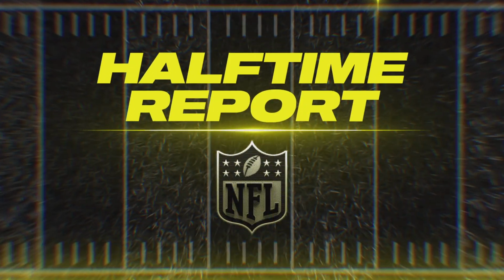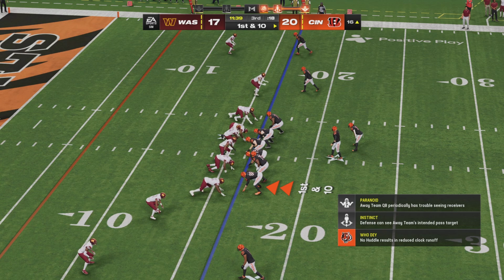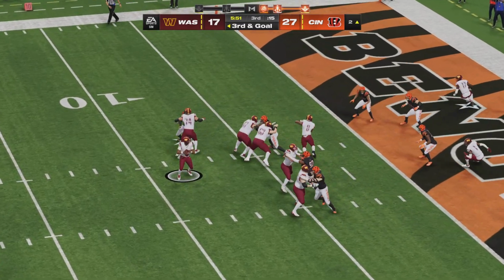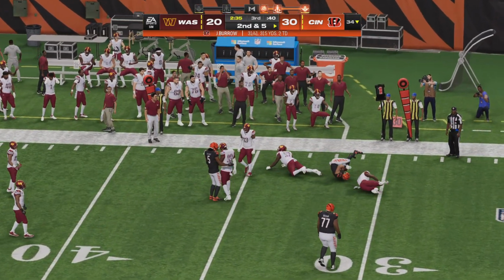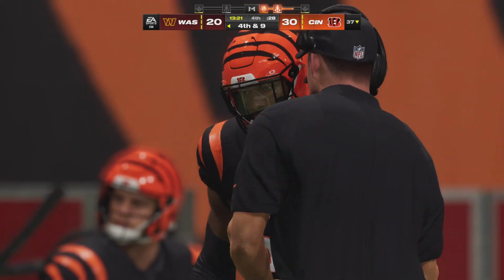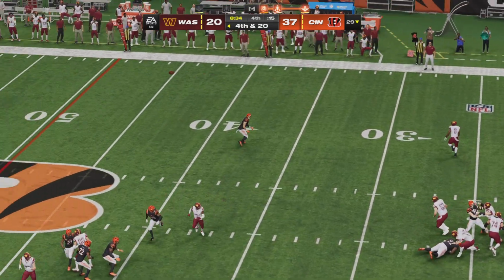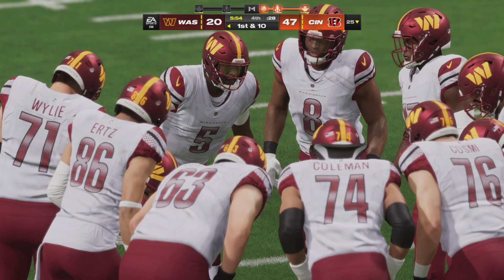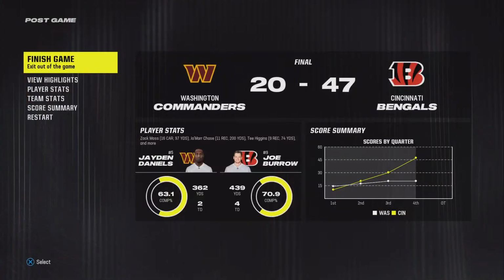Madden NFL 24 - Washington Commanders vs Cincinnati Bengals Week 3 (Madden 25 Roster) Part 2